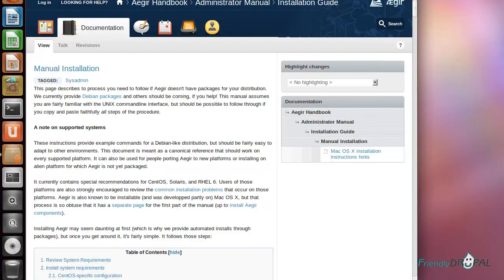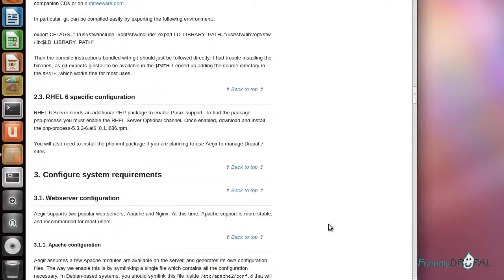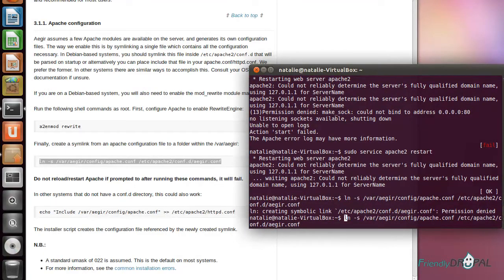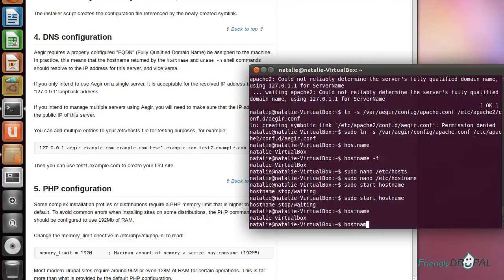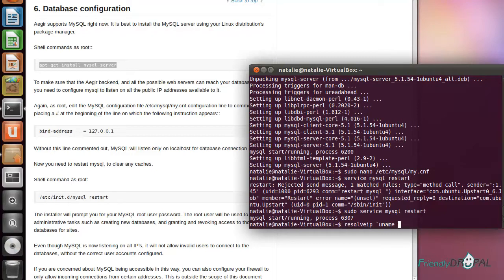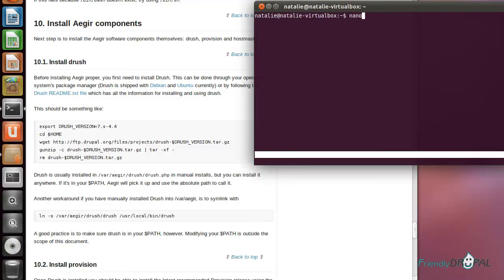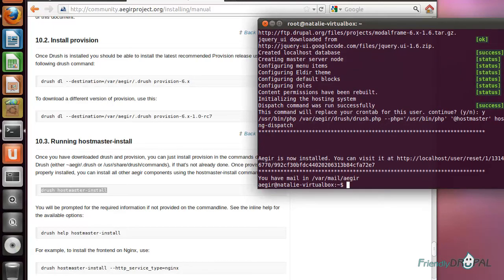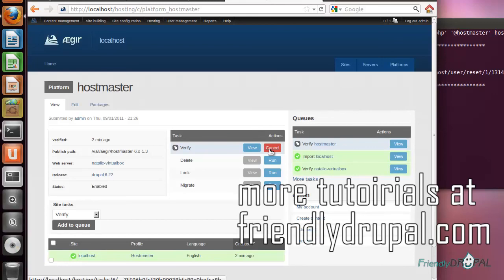Installing Aegir Drupal hosting platform on Ubuntu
This tutorial covers installing Aegir hosting system for Drupal websites on Ubuntu, including all the requirements such as Apache and Drush. More tutorials at friendlydrupal.com